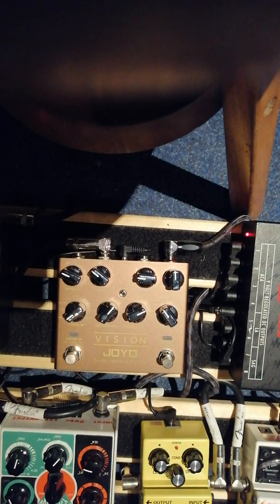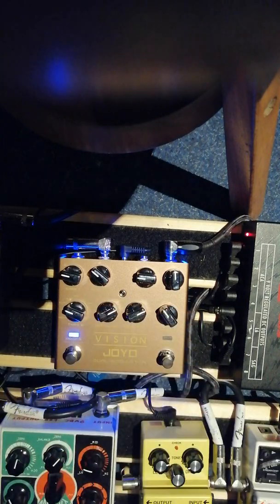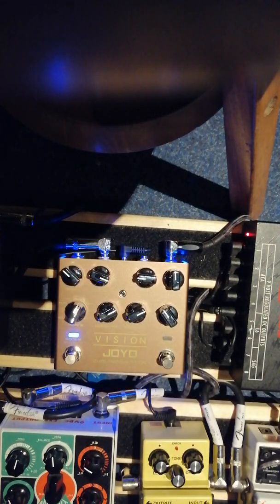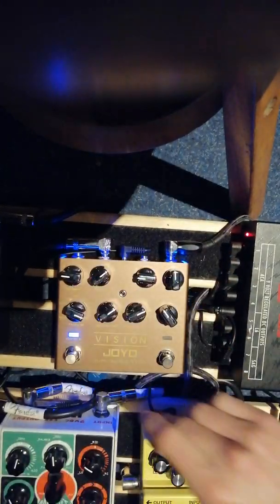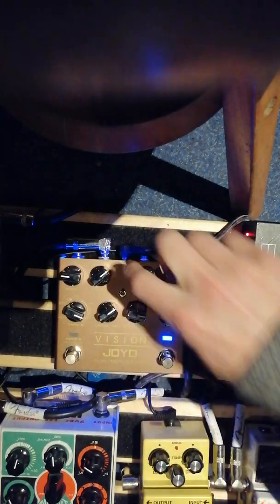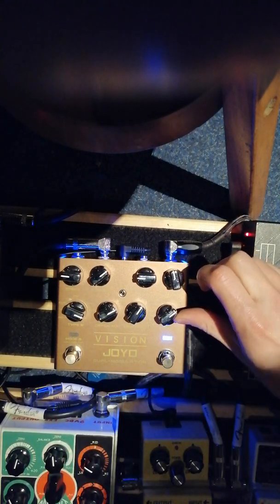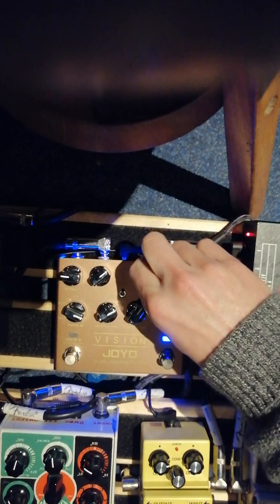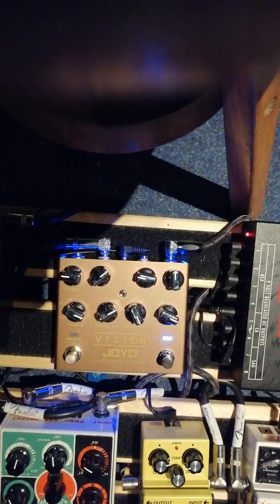Joyo Vision pedal review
I quickly go over all the modes and talk about what I like and don't.